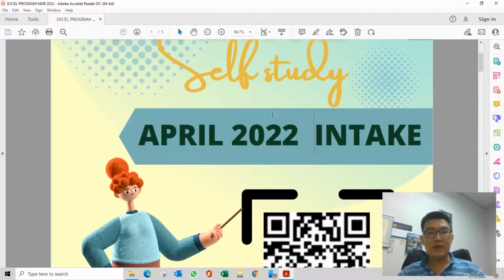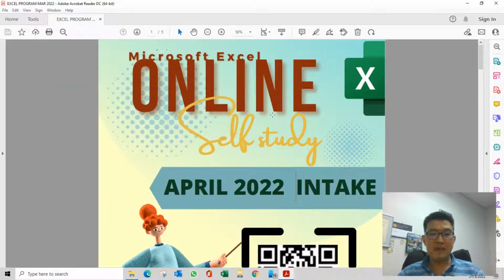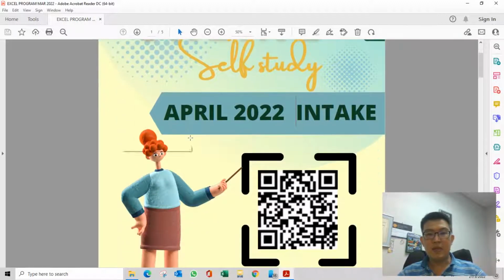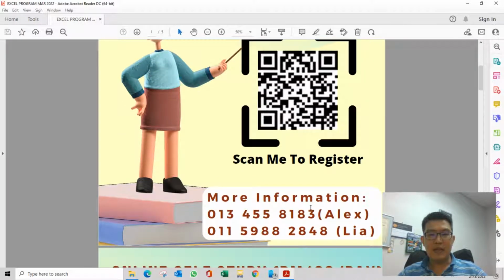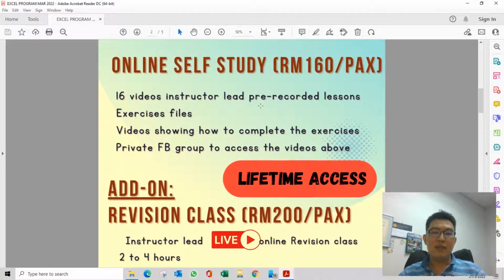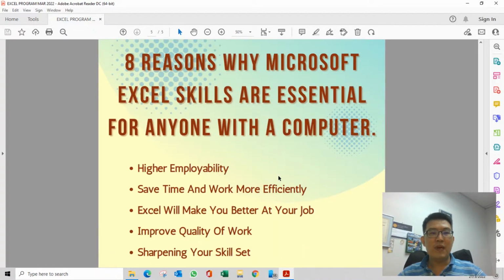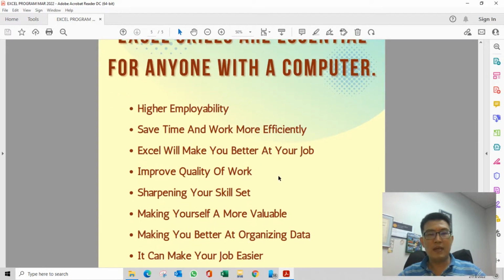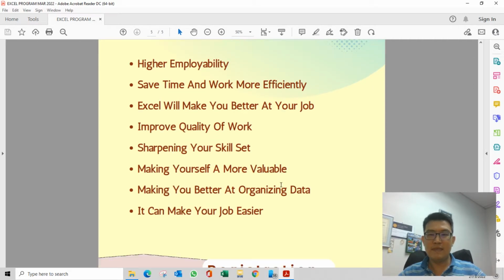Excel Online Self Study Programme explaination